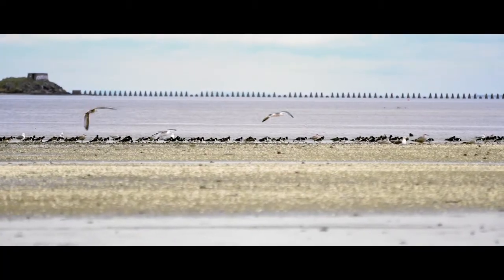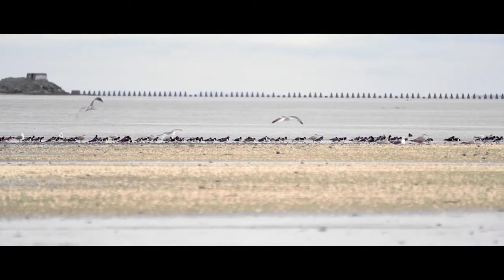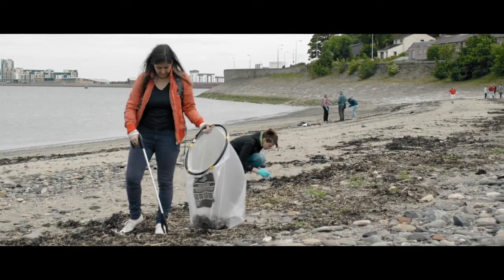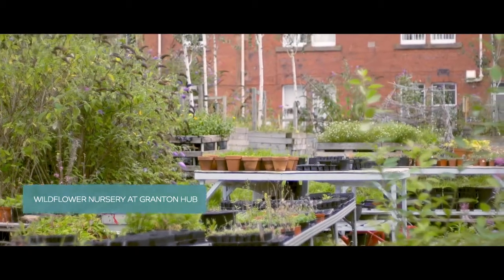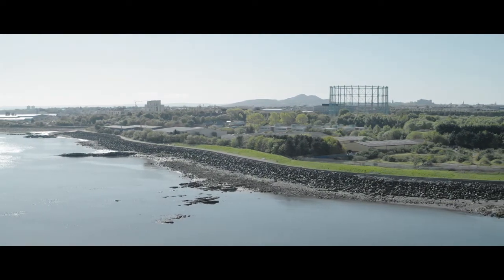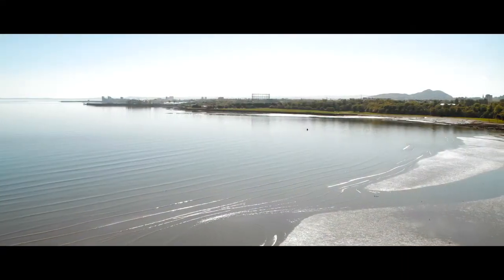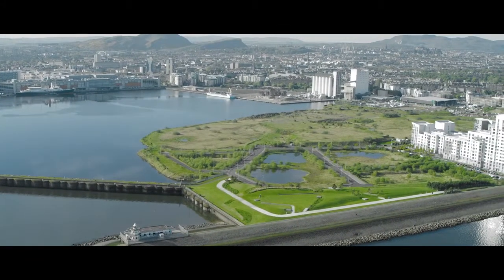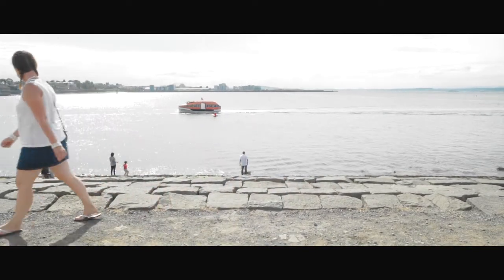Edinburgh Shoreline project documentary short version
A shortened version of our project documentary for groups who need all the details, fast!